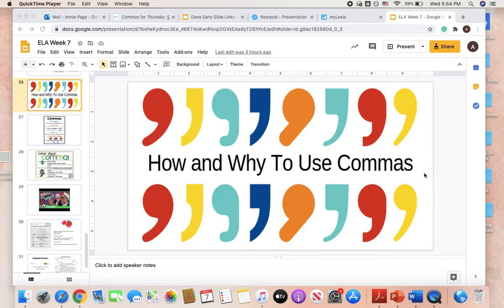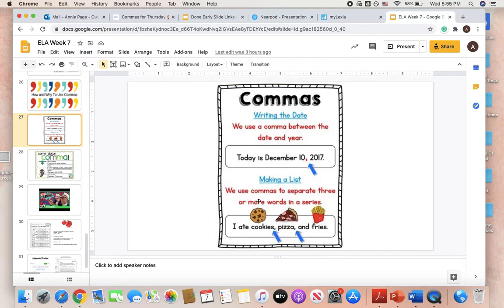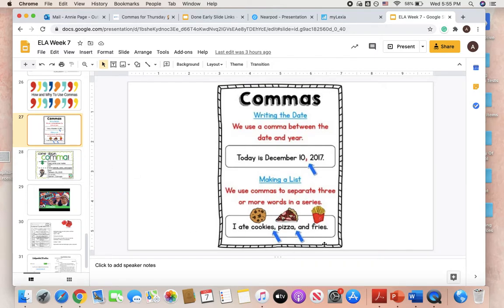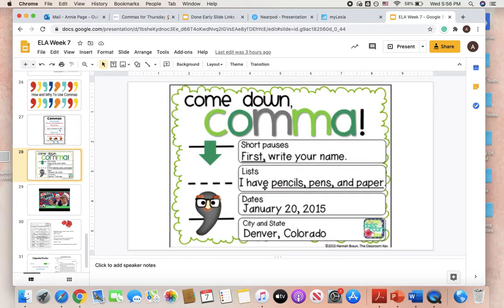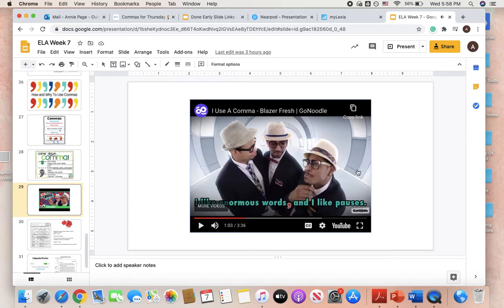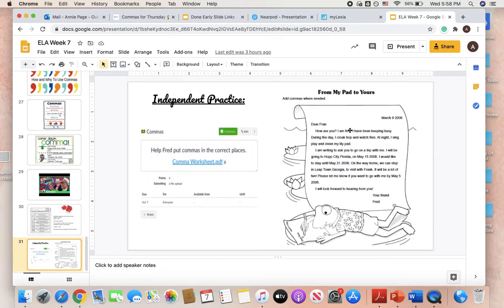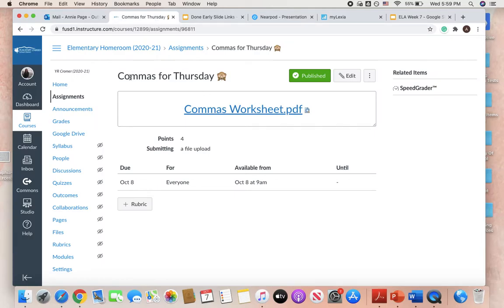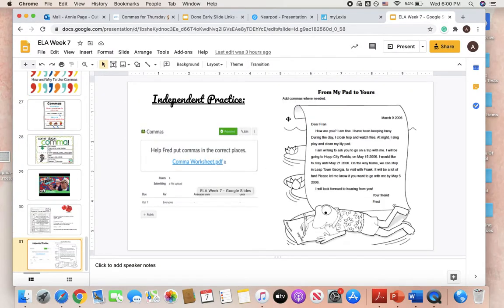Commas Lesson Part 2